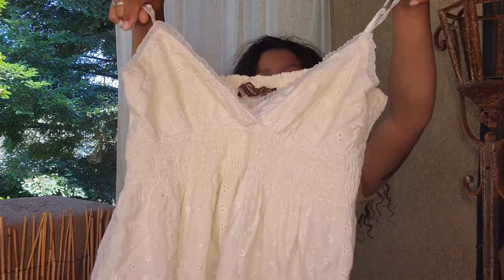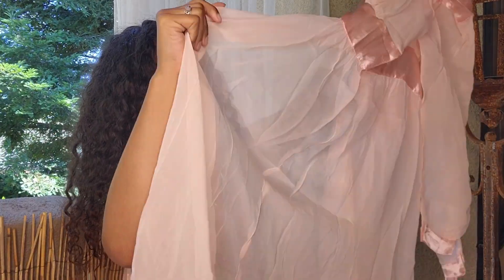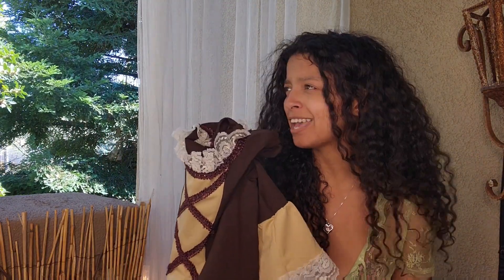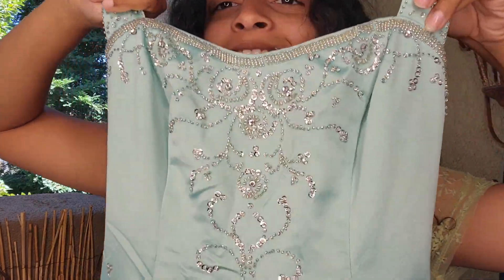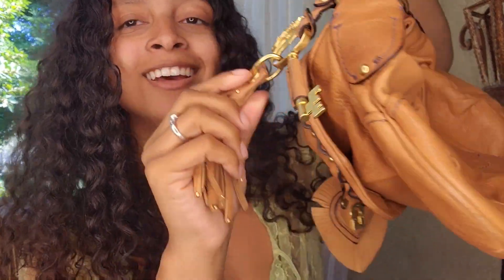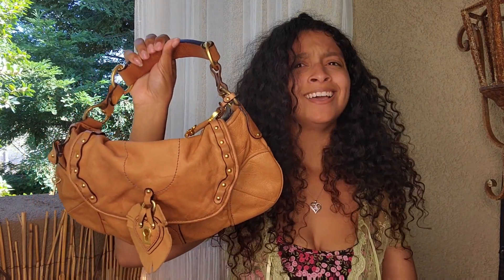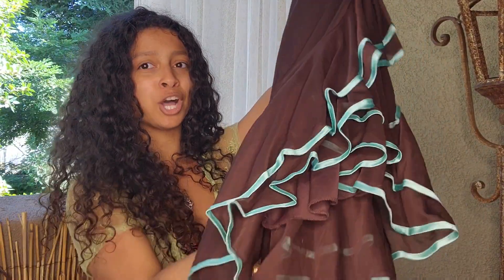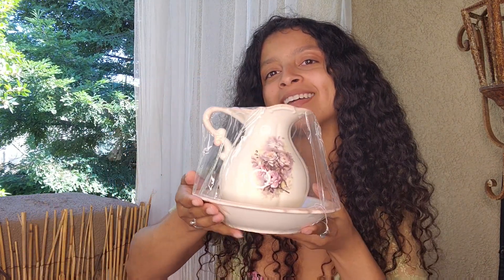♡ mini vintage spring thrift haul + juicy couture find! ♡ ️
Hi fairies!! Welcome to my thrift haul of the week!!! These videos are my absolute favorite to create for you! This one will be shorter since it is a busy week for me but part 2 should be posted next week! I hope you enjoy!! 🫶🏼🤗🎀

xoxo, enchanted brat.

♡ shop ♡
I have now started doing live streams on whatnot where I sell gorgeous pieces that I find. My next show will be Tuesday 4/18 pst!! Be sure to join! ✨

♡ socials ♡
i no longer have personal social media accounts aside from pinterest: @secretdollhouse

I have just created an Instagram for my store only (I do not have a personal ig)

tags ;) ♡
spring thrift haul 2023 thrift vintage clothes spring thrift vintage clean spring new year purge new wardrobe style fashion bratz dollette fairycore coquette ethereal dreamy twilightcore cottagecore girly flowy lacey sparkly bridgerton old hollywood victorian dolly girly pink hyperfeminine gunne sax try on babydoll whimsigoth juicy couture back to school shopping